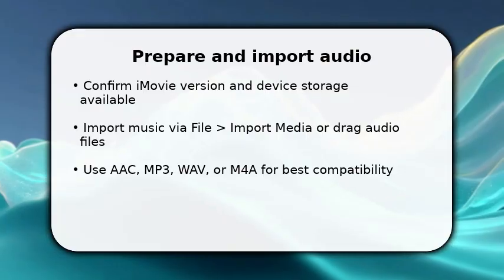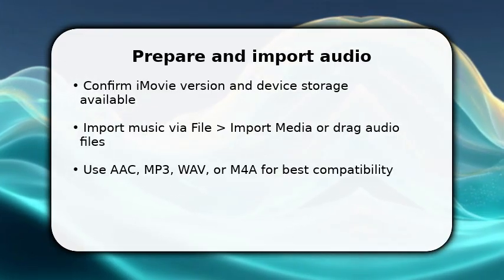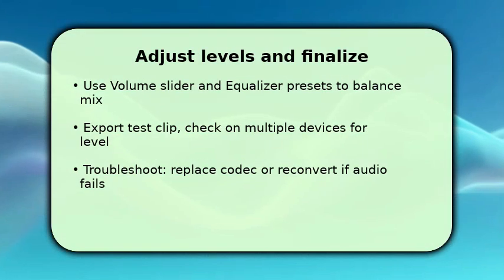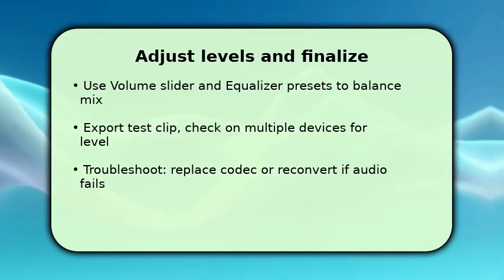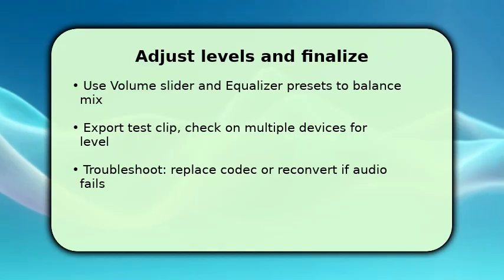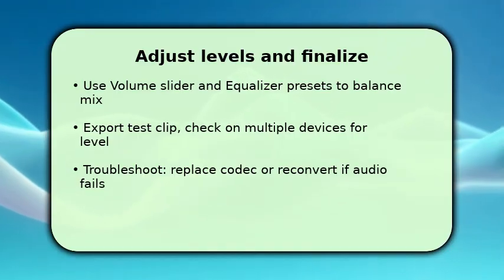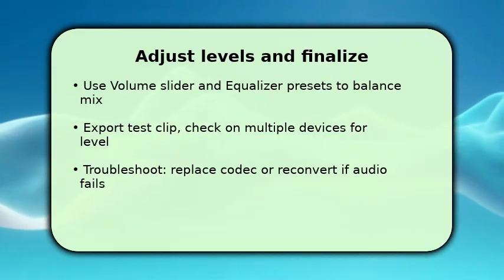How to Put Music Imovie (updated)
How to Put Music Imovie (updated) | 🔒 Surfshark VPN Deal — Stay private and secure. $1.99/mo + 3 Months Free ▸

Learn the step-bythy process of integrating music into your iMovie projects with our latest tutorial. Discover how to seamlessly add soundtracks, enhance visual storytelling and create a professional finishing touch for any video project.

how to put music in iMovie, integrate audio in iMovie, add background score to iMovie, iMovie sound effects tutorial, music editing with iMovie